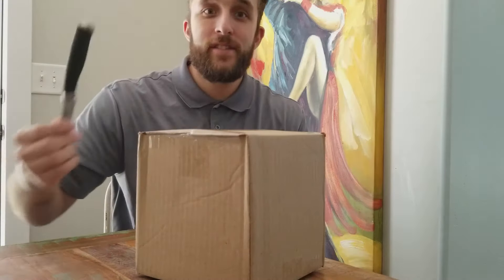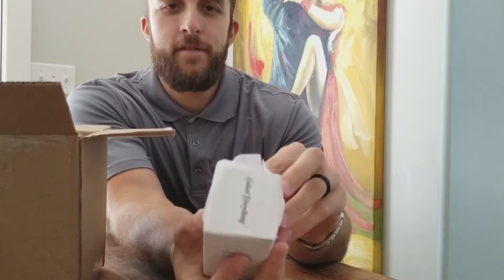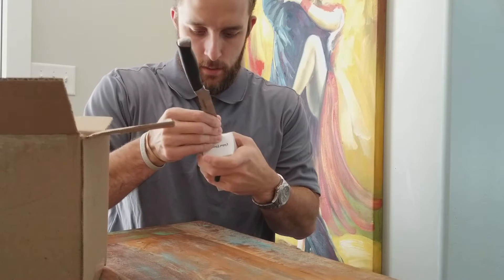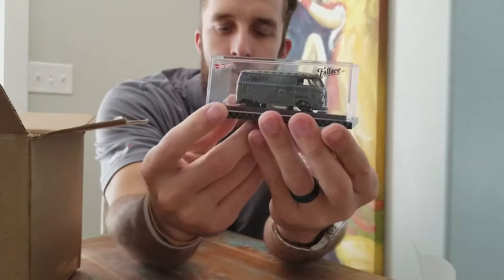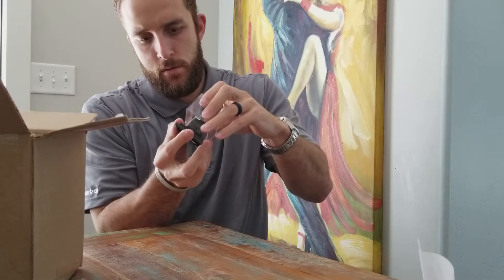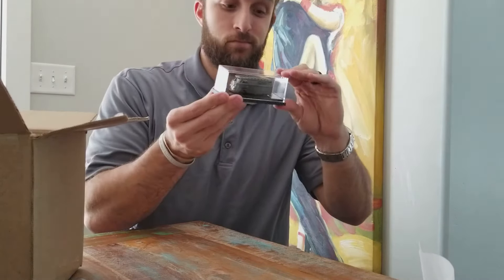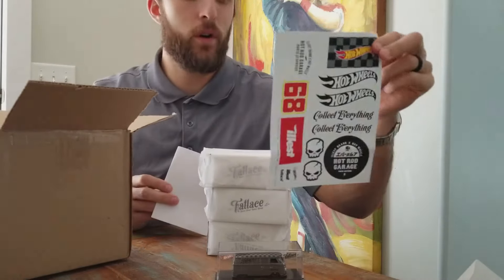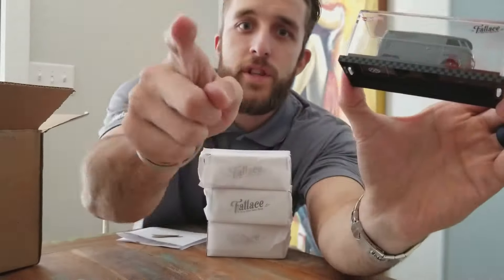Fat Lace Hot wheels VW Van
Made by hot wheels the fatlace van is AMAZING. Check them out online and check me out on Instagram @djiweb